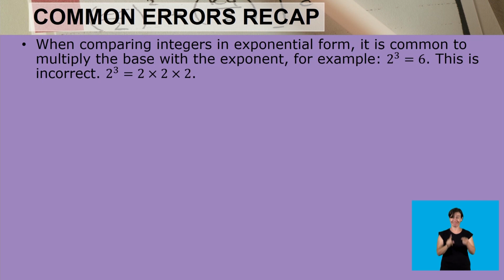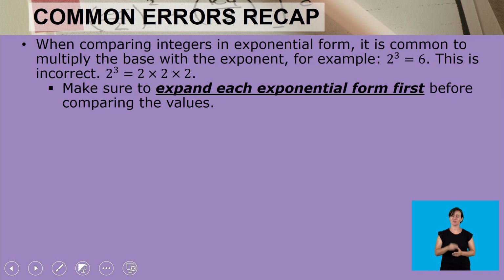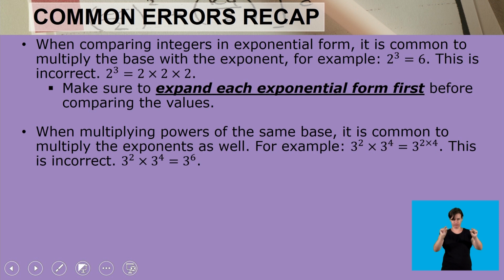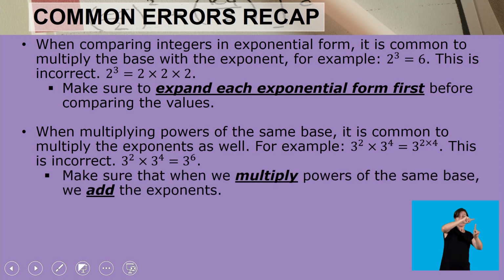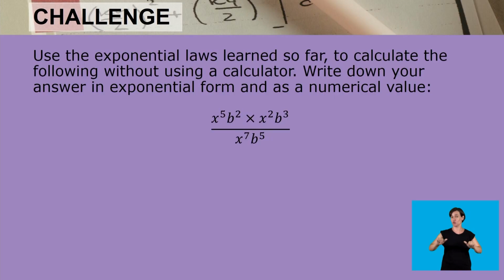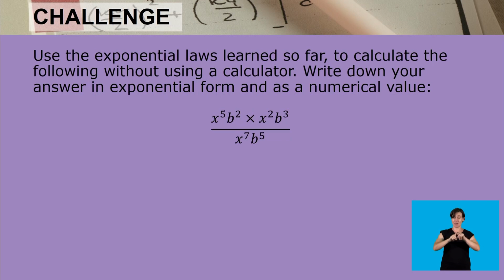Maths Grade 8 Exponents Laws 1 and 2 Video 2 Segment 3